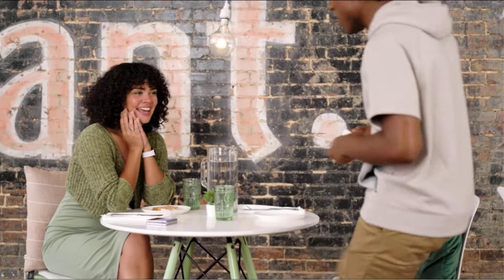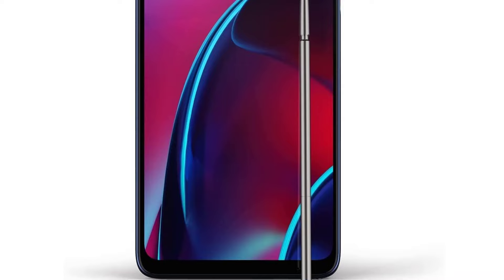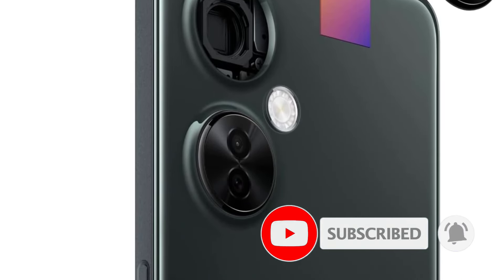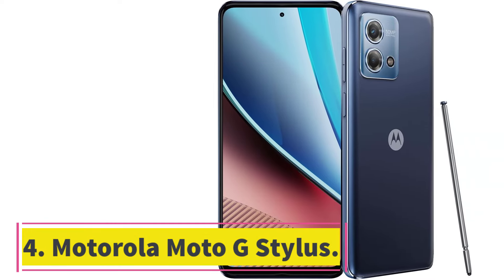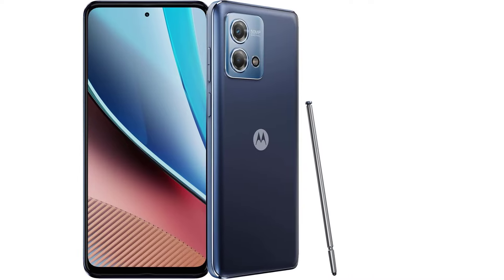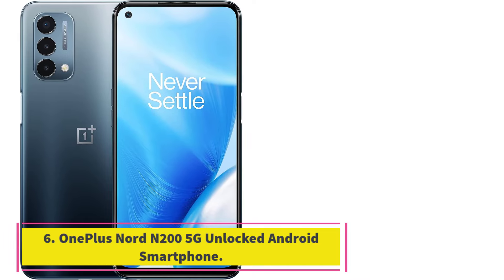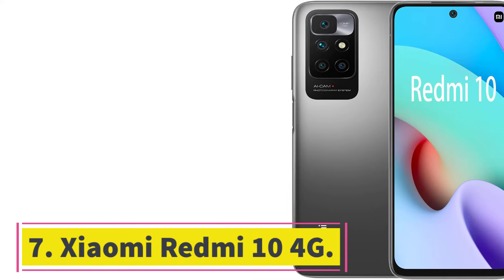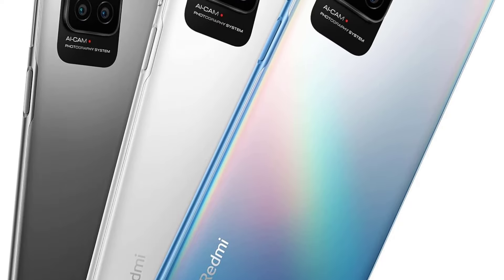Best Camera Phones on The Market in 2024 | Top 7 Best Camera Phones 2024 (Top 5 Picks)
The best camera phones on the market offer high-quality photos and impressive features that rival traditional cameras. Here are some top options known for their excellent camera capabilities:

1. Google Pixel 6 Pro: The Pixel 6 Pro is praised for its advanced camera system, including a main 50MP sensor and improved computational photography features.

2. iPhone 13 Pro Max: Apple's flagship offers a triple-camera setup with improvements in low-light performance, as well as advanced features like ProRAW and ProRes video recording.

3. Samsung Galaxy S21 Ultra: The S21 Ultra boasts a powerful quad-camera system with a 108MP main sensor, along with features like 100x Space Zoom and 8K video recording.

4. Huawei P50 Pro: Known for its impressive camera capabilities, the P50 Pro features a unique dual-matrix camera system with a large 50MP sensor and advanced photography modes.

5. OnePlus 9 Pro: This flagship phone offers a Hasselblad-tuned quad-camera setup, delivering high-quality images and versatile shooting options.

These smartphones are popular choices among photography enthusiasts and professionals alike, thanks to their cutting-edge technology and exceptional image quality.